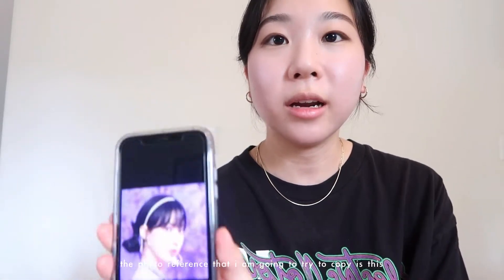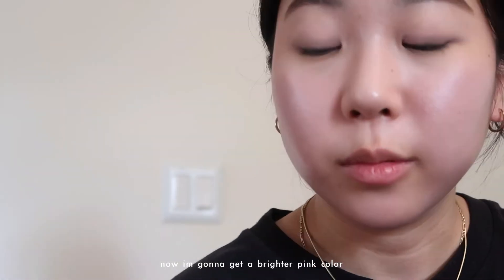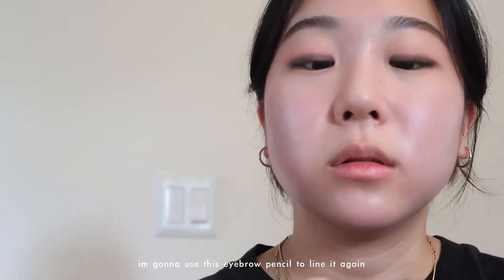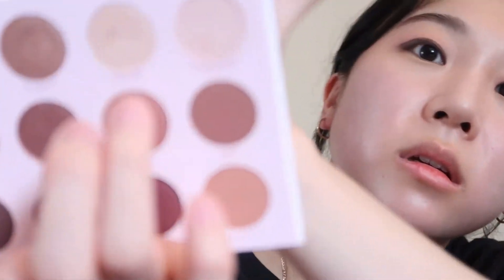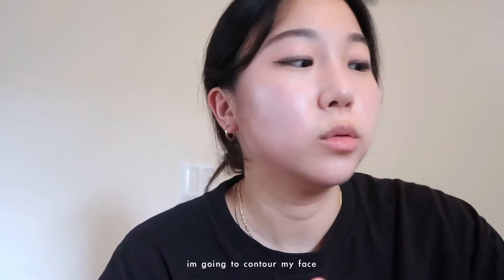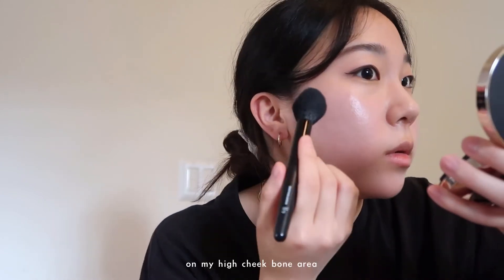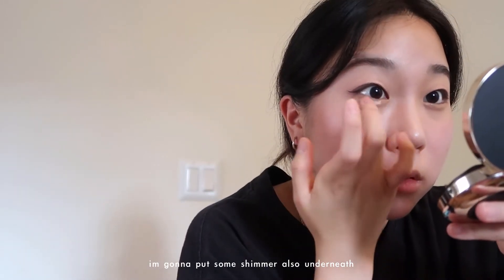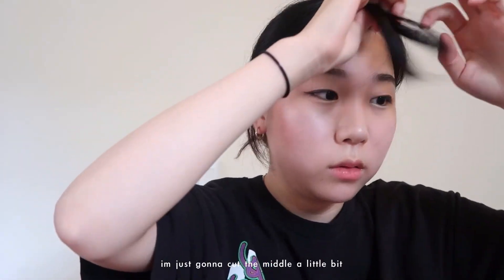trying to look like aespa winter: kpop idol makeup, cutting my own bangs (fail...🤦🏻‍♀️)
hello everyone ~

yes i most definitely failed lol please do not take this video seriously it was just for fun :)

♡ faq  ♡
age: 20
ethnicity: korean
location: new york
camera: canon g7x mark ii